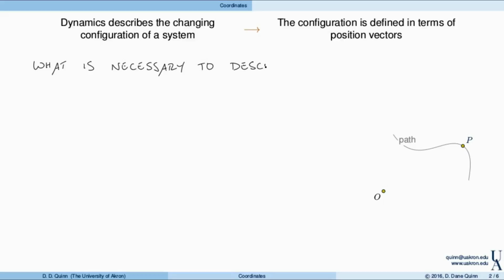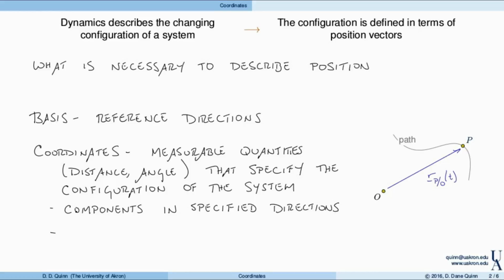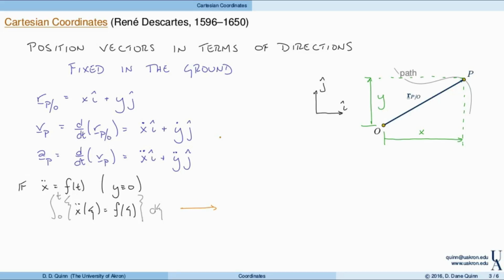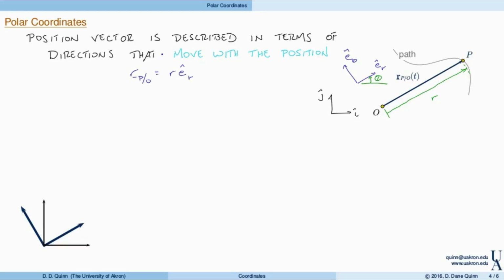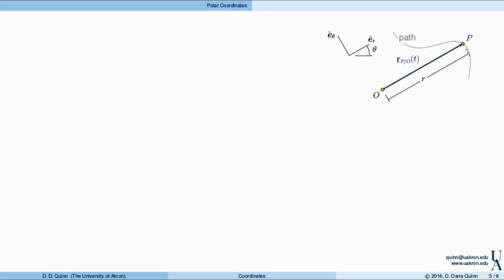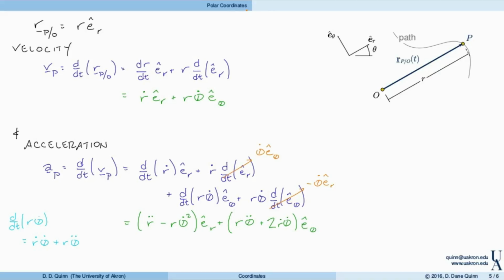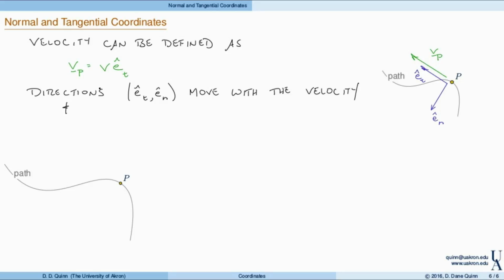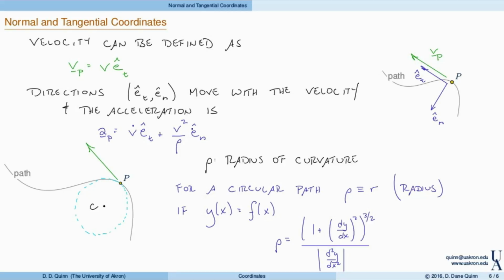UA - ME: Coordinates